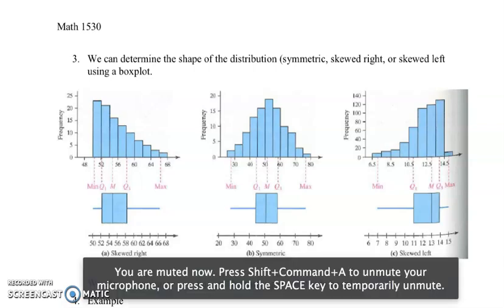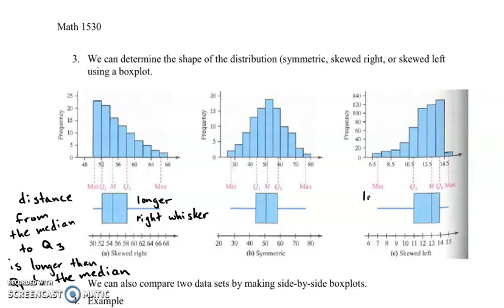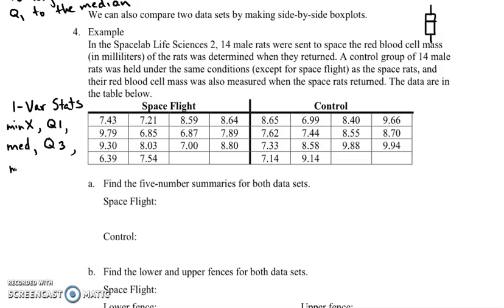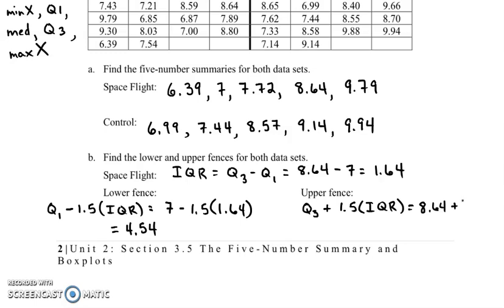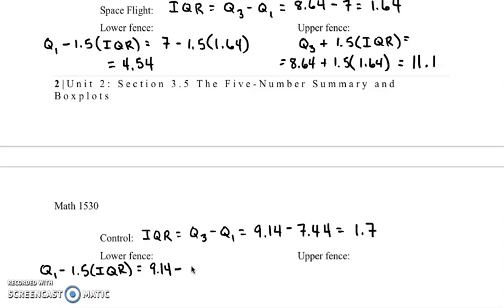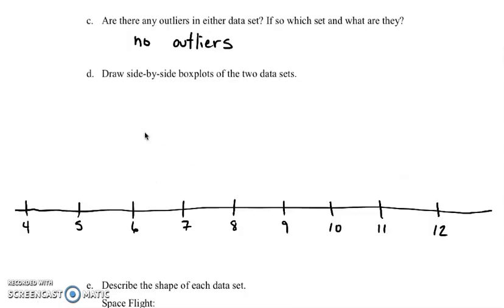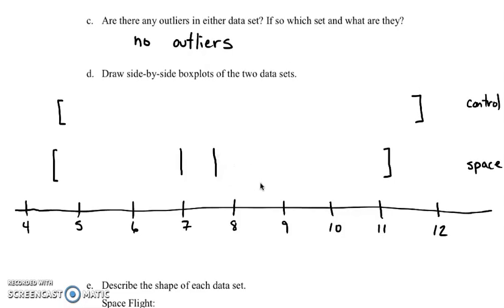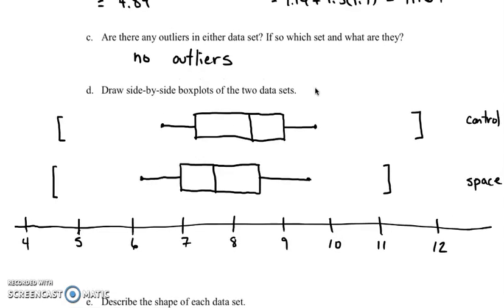Section 3.5 Part 2